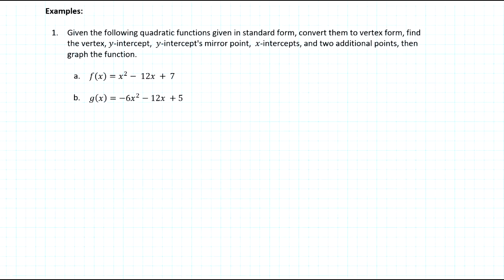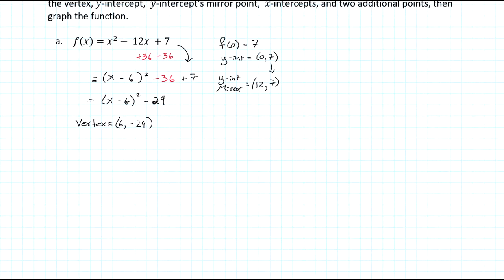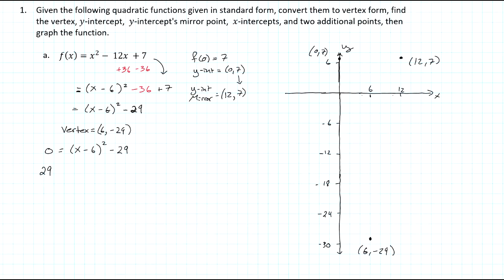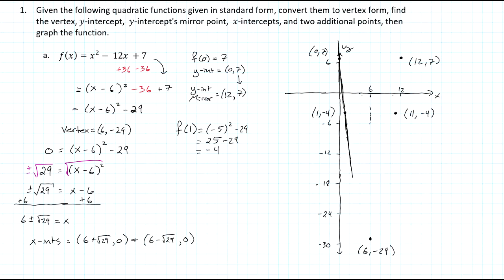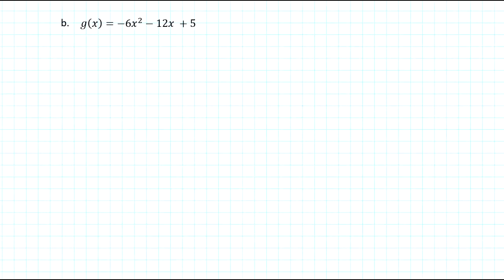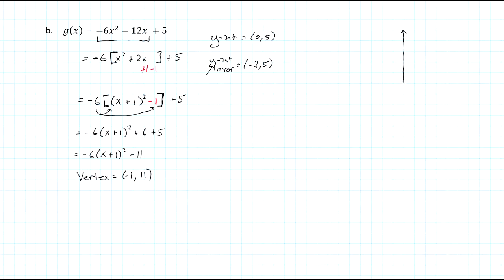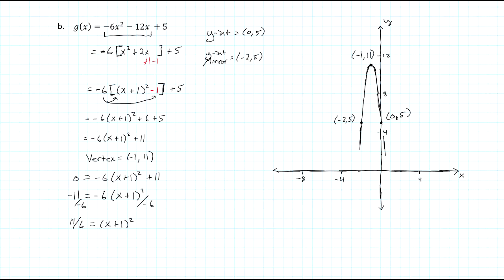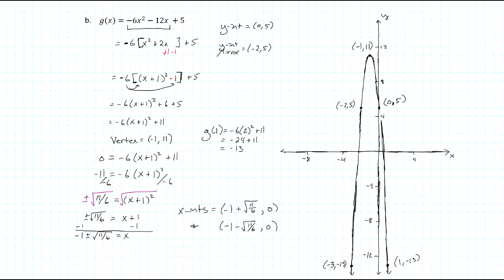4f.7: Converting Quadratic Functions to Vertex Form and Graphing Examples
Here we are given quadratic functions in standard form which we convert to vertex form and then graph. Along the way we find the x-intercepts, the y-intercept and its mirror point, the vertex, and two additional points (symmetrical about the axis of symmetry).